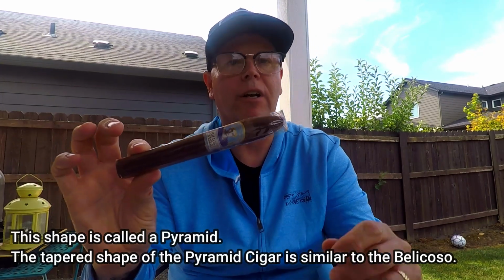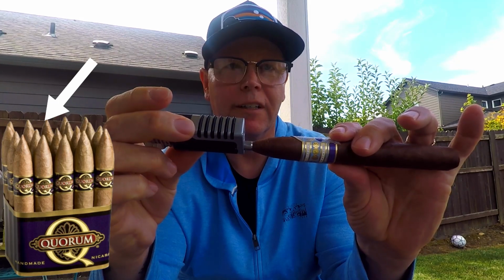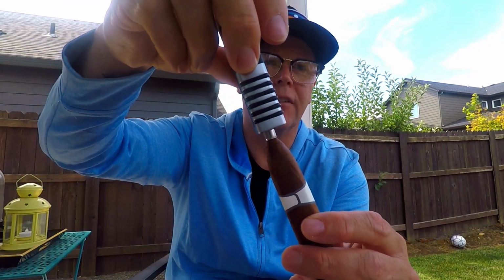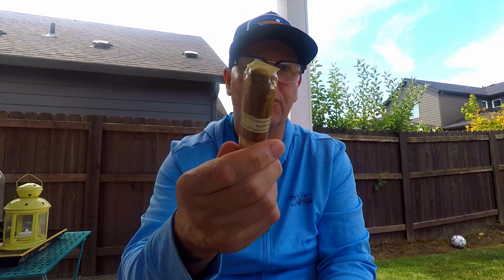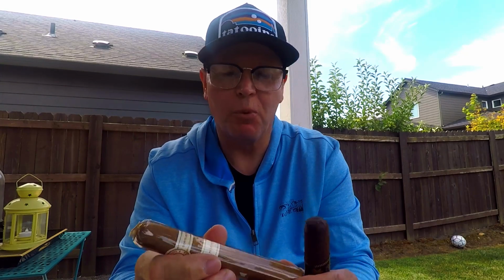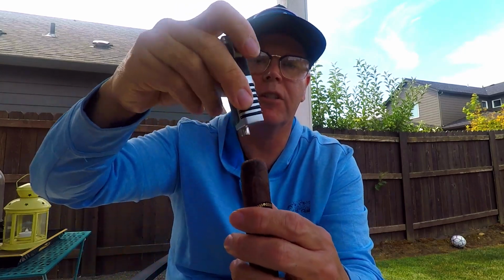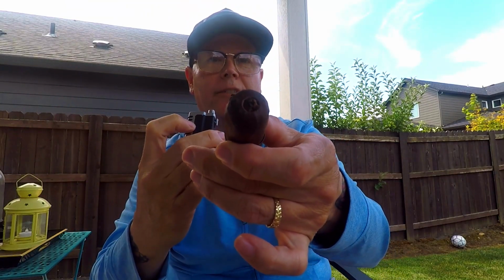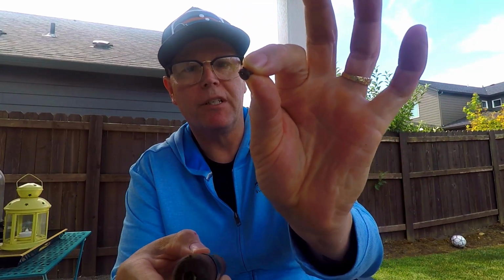The Correct Way To Punch Cut A Cigar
In this video, I dive into the world of cigar punch cutters. Discover what a cigar punch cutter is, how it works, and why it's a must-have tool for any cigar enthusiast.

I cover everything from the basics to advanced tips for getting the perfect cut every time. Whether you're a seasoned smoker or a newbie, this comprehensive guide has something for everyone.